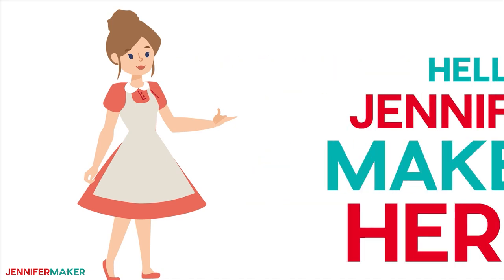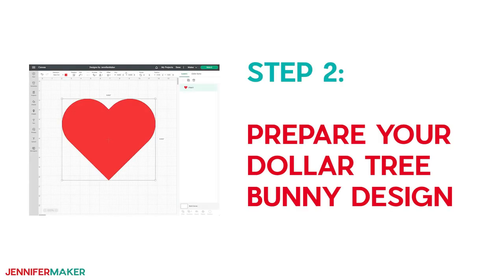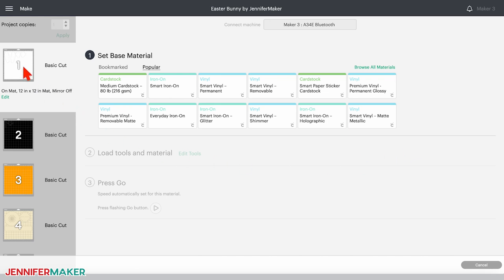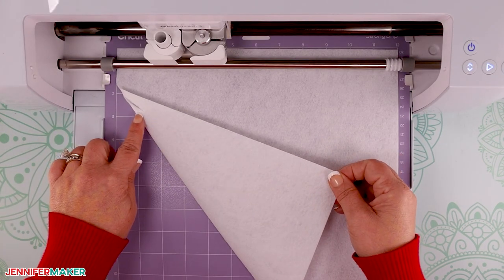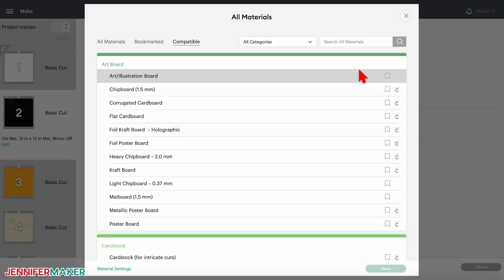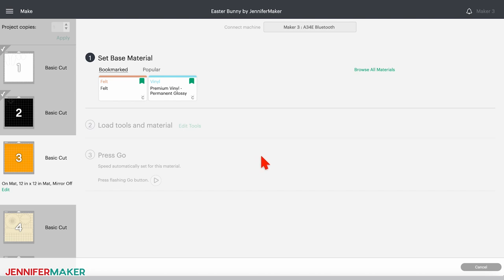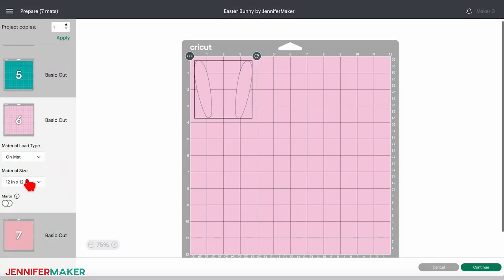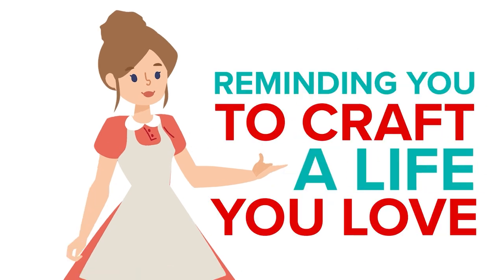Cricut for Beginners: How to Cut Felt + Multiple Material Settings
Get the bunny ears, feet, buttons, and faces shown in this video

Learn how to cut felt on a Cricut cutting machine, as well as modify material settings and bookmark settings to find them faster later!

To learn more about how to use your Cricut cutting machine, check out my free Cricut Kickoff lessons

* Cricut 12" x 12" Felt Sampler - Summer Sky - I used Coral, Green, and Teal
* One sheet of 9" x 12" White Felt - slightly heavier type for the bunny's ears
* Cricut Premium Permanent Vinyl - I used Black
* Cricut Premium Permanent Vinyl - I used Coral
* Several Sheets of 12" x 12" 65 lb Cardstock for the Hat and optional decorations like paper flowers

* A method to cut your felt, vinyl, and cardstock (I used the amazing Cricut Maker 3
* Cricut StandardGrip 12" x 12" Green Machine Mat
* Cricut StrongGrip 12" x 12" Purple Machine Mat
* Weeding Tool
* Design # 480 – My free SVG cut file (available in my free resource library

Topics covered in this video on How to Cut Felt + Multiple Material Settings:

00:00 - How to Cut Felt on Cricut + Multiple Material Settings
00:21 - Get Free Dollar Tree Bunny Design Files
01:20 - Prepare Your Dollar Tree Bunny Design
02:13 - Cut Your Dollar Tree Bunny Design on Cricut
02:35 - Tip: Choose Different Material Settings for Each Mat
04:13 - Tip: Change Pressure Settings on Cricut
05:00 - Tip: Bookmark Material Settings in Cricut Design Space
08:07 - Tip: Use Scraps to Cut Small Pieces on Cricut
08:38 - Assemble Your Light-Up Dollar Tree Bunny
08:50 - Closing Notes and Link to More Information

Credits:
Introduction: PixelBytes (my daughter Alexa)
Videography: Jennifer and Greg on Panasonic Lumix FZ-1000 DSLR 4K cameras
Audio and Video Editing: Team JenniferMaker
Design: A Jennifer Maker original